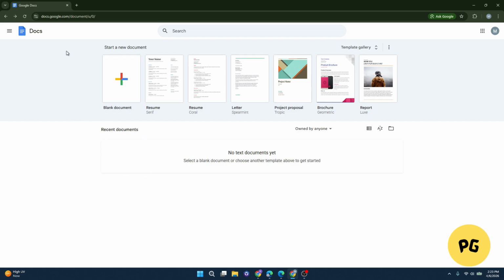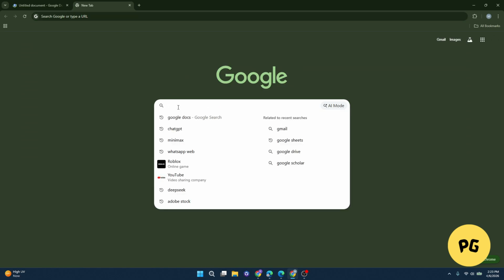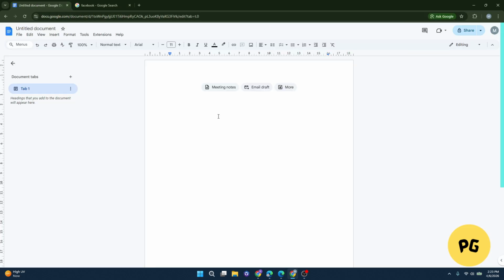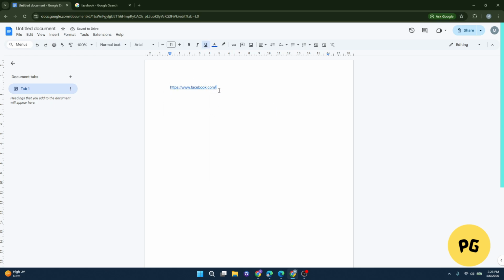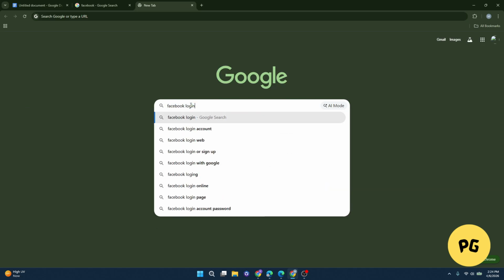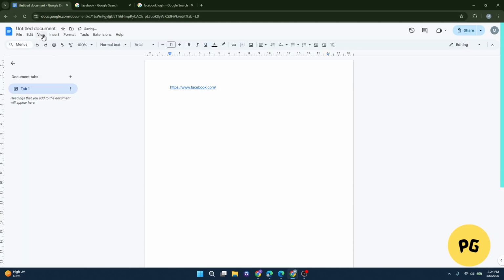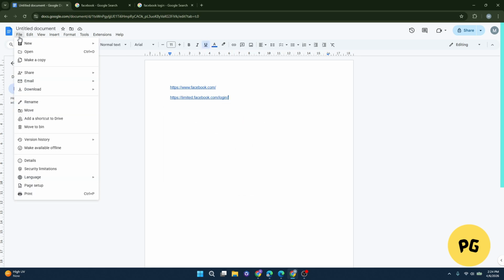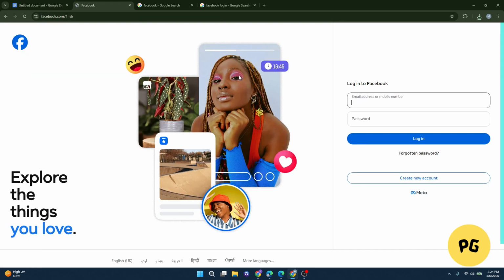How To Unblock Everything On A School Chromebook Legally (Quick Guide)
How To Unblock Everything On A School Chromebook
How To Unblock All Sites On School Chromebook